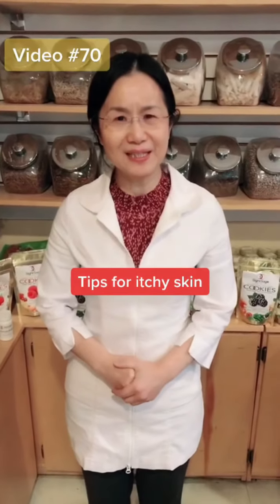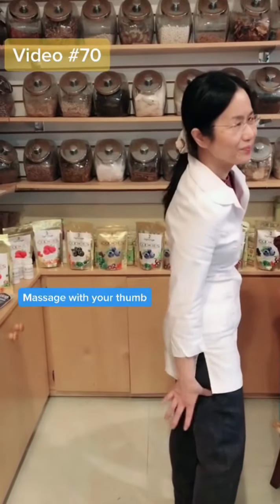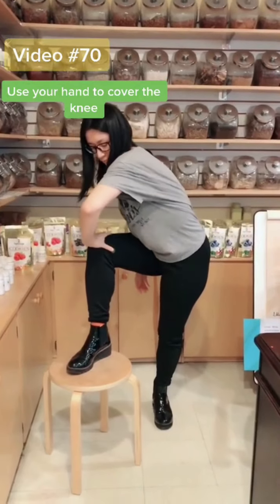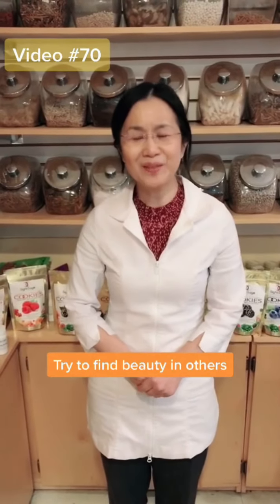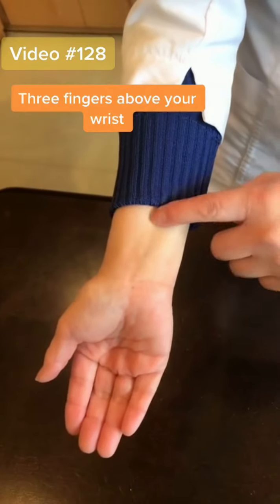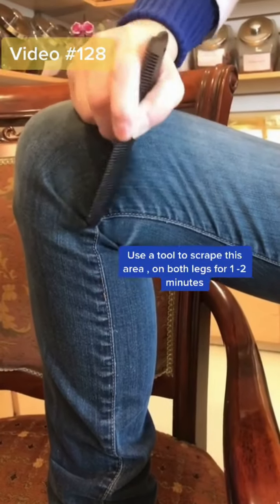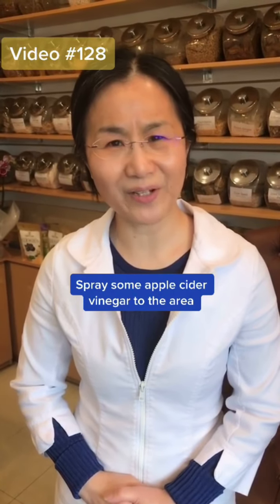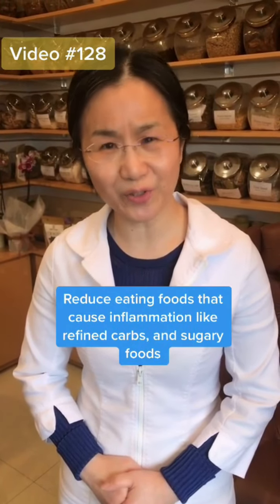Tips for Skin Issues - Eczema, Psoriasis, etc.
Here is a compilation of my videos for: eczema, psoriasis, itchy skin and other skin issues.

I'm also going live on TikTok, Instagram and YouTube every week.